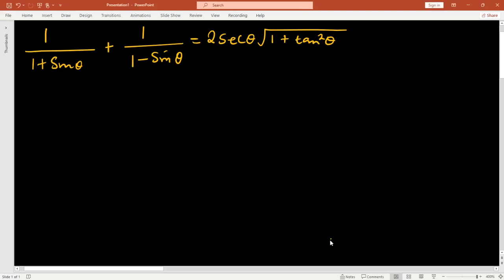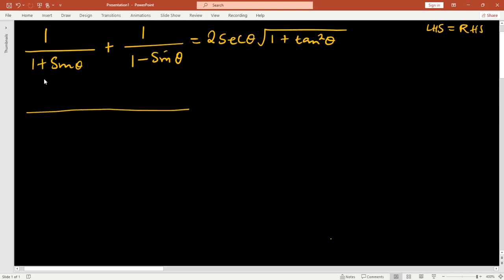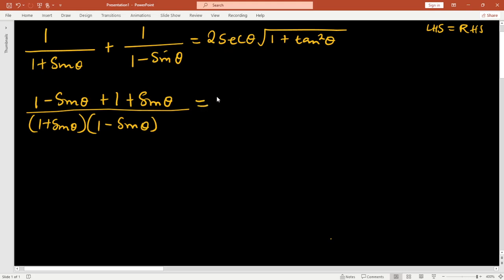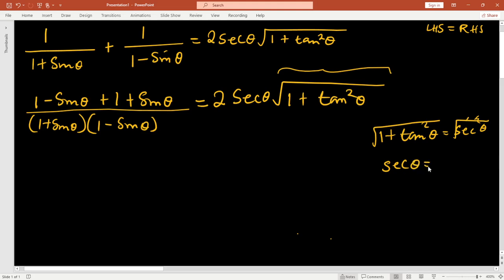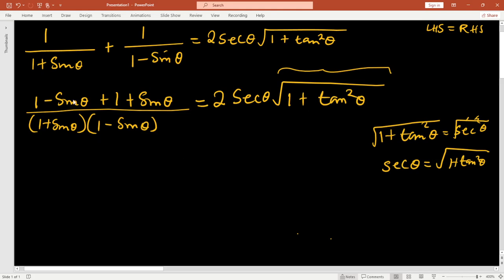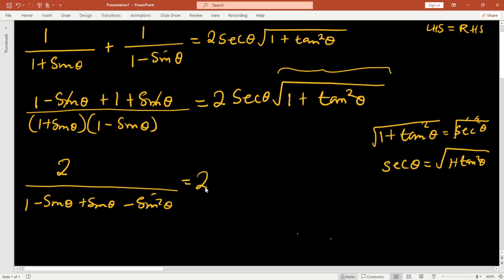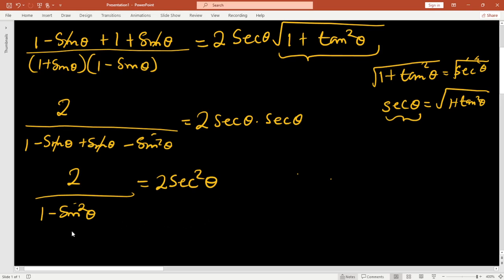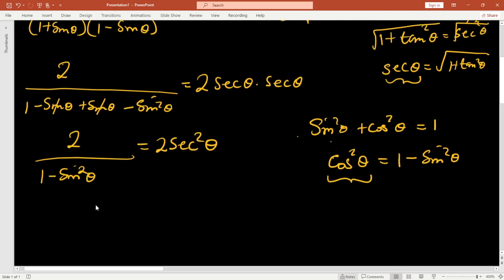Proving trig identities